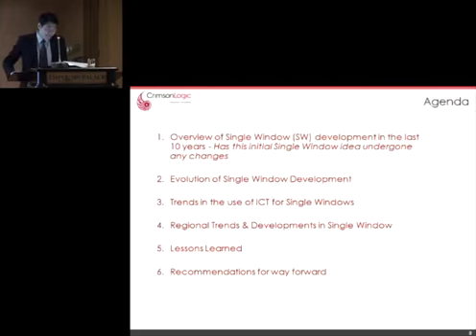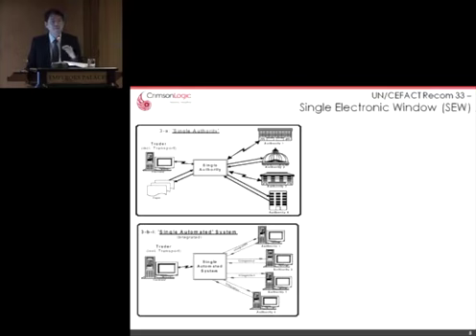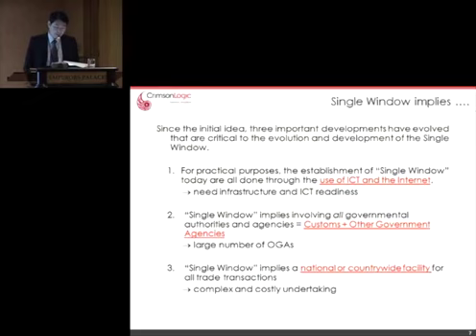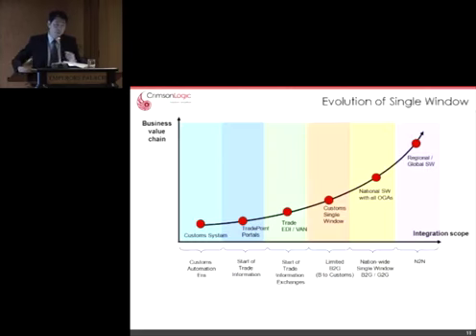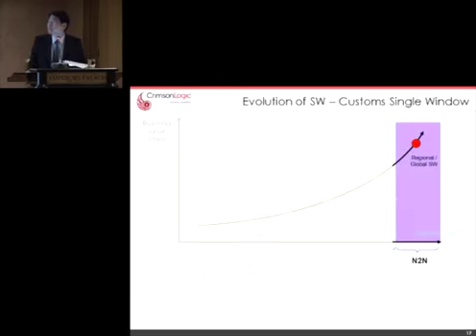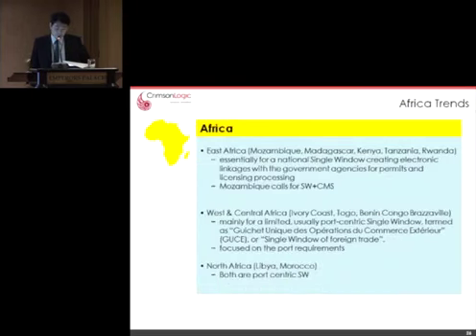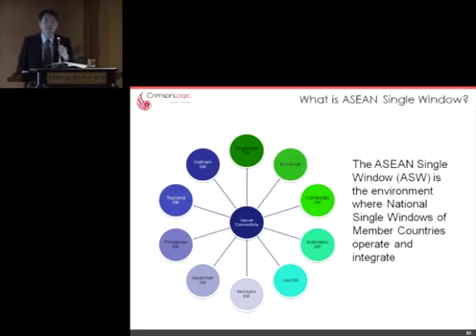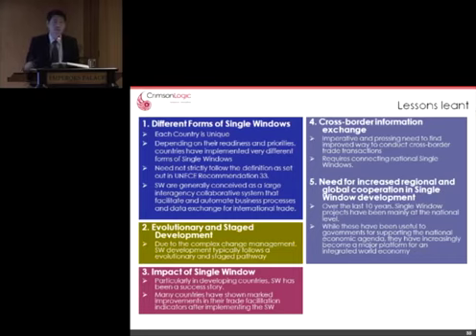SATFC 2012 Session 1 - 2 Viboon Chaojirapant - 10 Years Review of Single Window Implimentation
South African Trade Facilitation Conference 10&11 September 2012 Emperors Palace Johannesburg South Africa